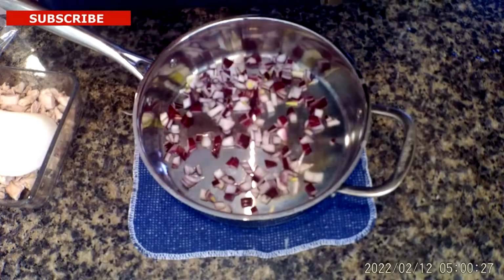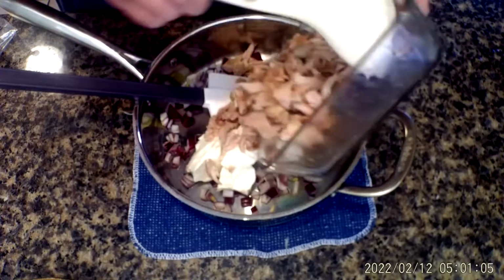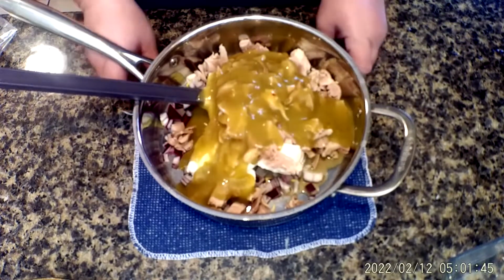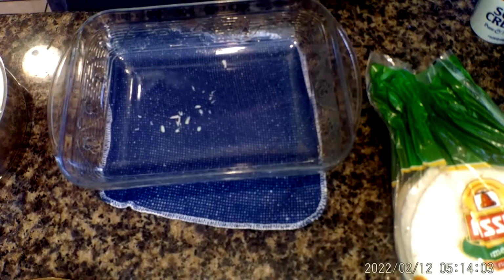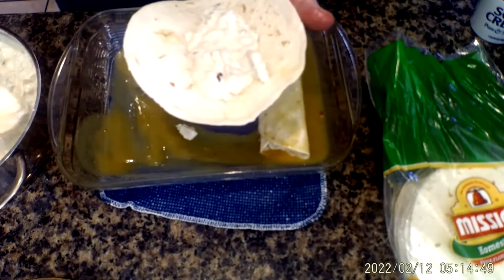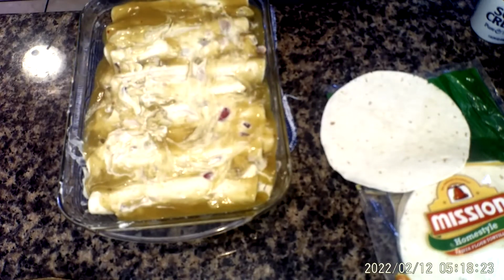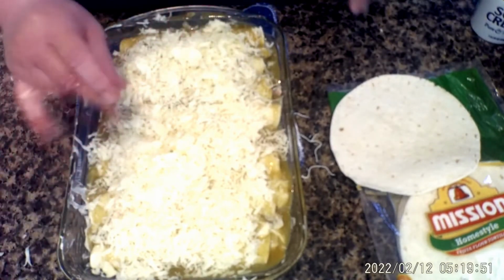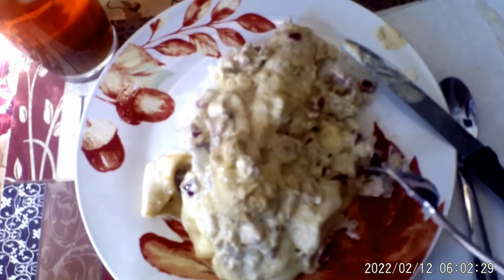what's for dinner tonight Baked Green Chili Chicken and Cheese Enchiladas easy meal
Baked Green Chili Chicken and Cheese Enchiladas
easy meal enchilada recipe and a great way to use chicken for tonight dinner  you can always look on my page to see what is cooking for ideas for what's for dinner tonight  and I'm always using  budget friendly ingredients.
1 to2 cups of cooked chicken.
 1 block of cream cheese soft. I heated mine for just a min.
half cup sour cream.
diced  onions and peppers caramelized  if you choose.
1 can of chopped green chili peppers.
1 large can of green chili sauce I used mild.
Heat on the stove on medium heat and melt cheese and mix all  ingredients together then once   texture is creamy remove from heat.
1 package of tortillas I used med size.
fill the tortilla with creamy chicken filling.
don't  forget to add green chili sauce to the bottom of the pan which will help with sticking.
and add flavor  to the tortilla.
Baked at 350 covered 30 min

Becky
Acre Homestead